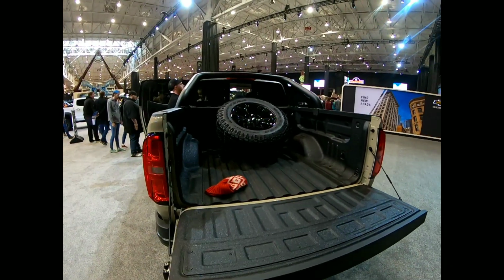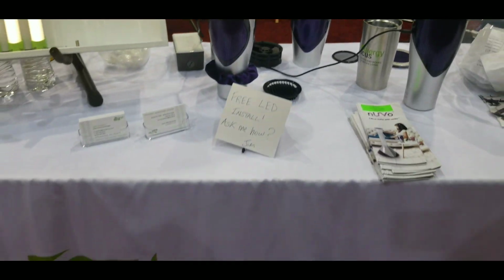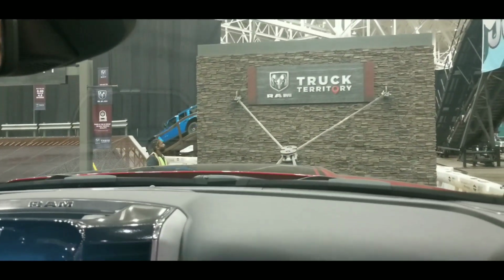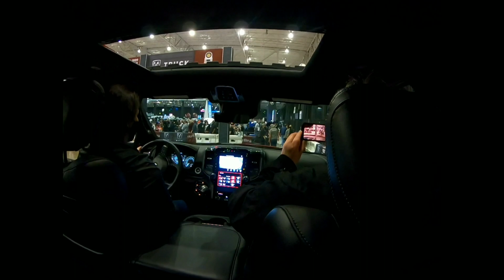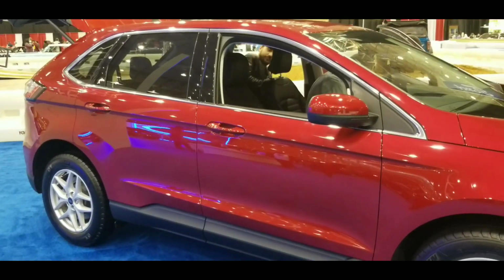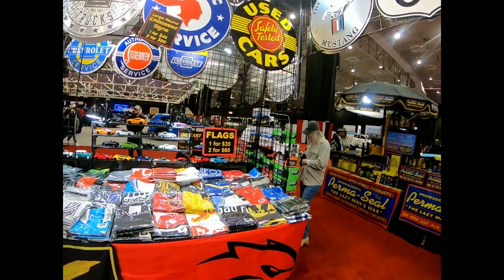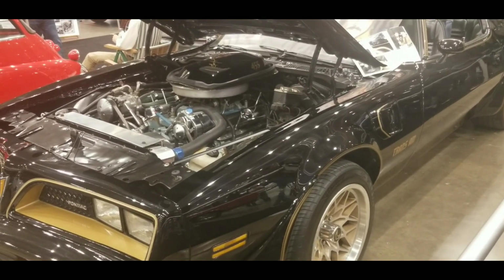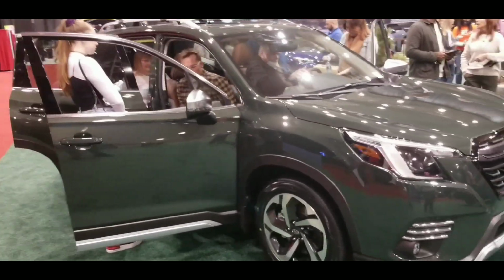Cleveland Auto show 2022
Join us as we venture to the IX center,  and the Cleveland Auto show 2022. Enjoy!